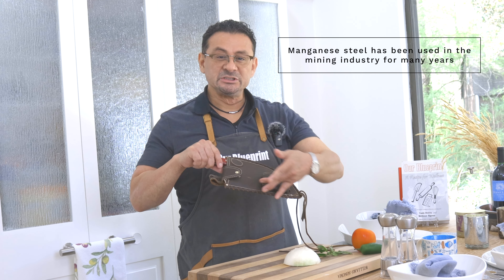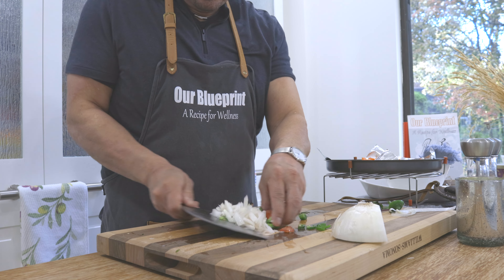Kopala Serbian Chef Knife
KOPALA Razor Sharp Serbian Cleaver
Hand-forged Carbon Steel Chef Knife

“Stay Healthy and Active!”
-Tony

Time: Codes
00:00-Intro
001:10-DESIGN
01:51-DURABILITY
02:55-PERFORMANCE
04:05-PRICING
05:25-MAINTENANCE
6:17-DETAILS
07:30-CONCLUSION

Specification: The blade is made of
Carbon Steel
has 3 Layers of forged Serbian knife
handle material is steel, steel iron, and manganese.
The blade edge of 3 layers of convex
Blade length 7.8 Inches
made by forging
not dishwashing safe!
approximately 1lbs.